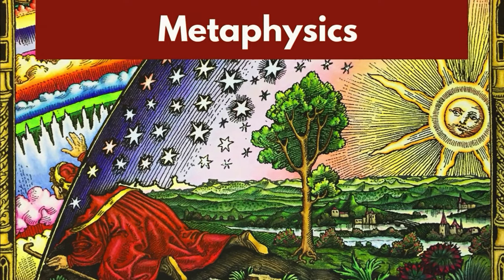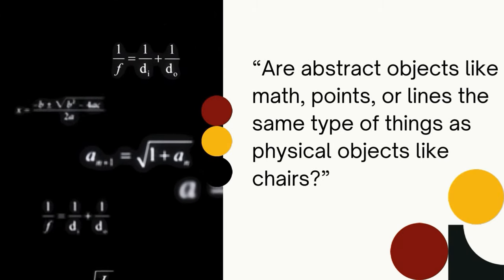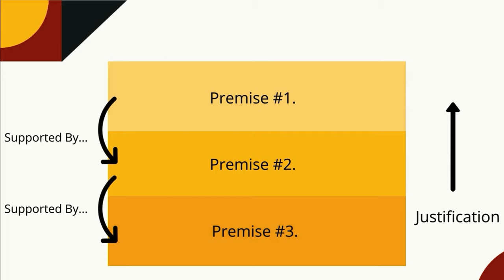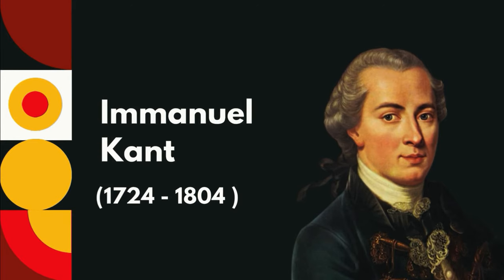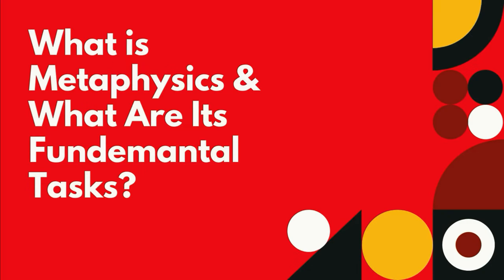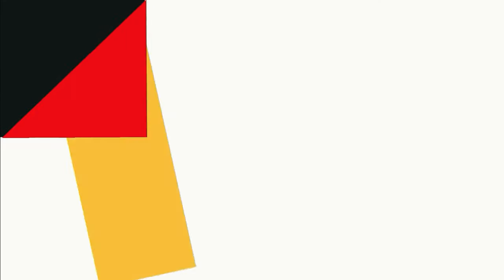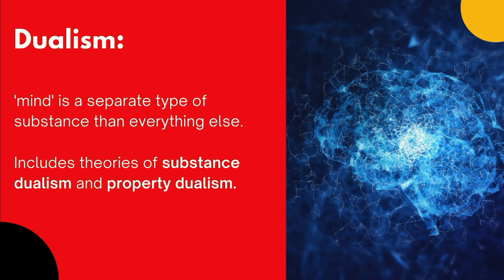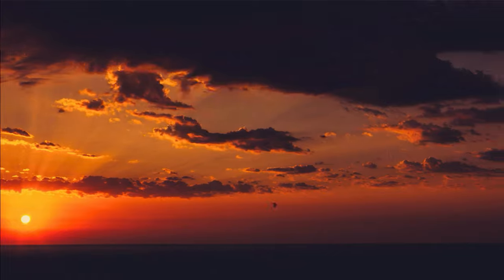Metaphysics in Philosophy Explained - Introduction to Metaphysics, What is it?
What is Metaphysics?

What is a person? If parts of you were to begin to vanish, at what point would you no longer be considered a person? If we know a person is fundamentally made up of individual atoms, is the concept of a person really an illusion? Is there a fundamental structure to reality? What exactly is time, and how does it fit in? These questions are just a few that one might find in metaphysics. Metaphysics is the branch of philosophy that studies what reality is, answering questions like ‘what is there?’ and ‘what is it like?’.

However, what metaphysics is precisely is controversial and difficult to define. The reason being that this branch of philosophy and what it attempts to solve has changed throughout the centuries.

This video will serve as a brief introduction to metaphysics. We’ll differentiate between ‘old’ metaphysics and ‘new’ metaphysics, examine whether metaphysics is even possible, how science today relates to metaphysics, and exciting problems metaphysics hopes to solve.

0:00 Introduction
0:23 Metaphysics Defined
0:56 Where the Term Comes From
1:41 'Old ' Metaphysics
3:12 ‘New’ Metaphysics
4:36 Can Metaphysics Be Done?
7:43 Metaphysics & Methodology
8:36 Science & Metaphysics
10:14 Ontology
10:56 Philosophy of Mind
11:46 Causation, Determinism, & Free Will
12:30 Space & Time
13:27 Conclusion - Metaphysics Reborn